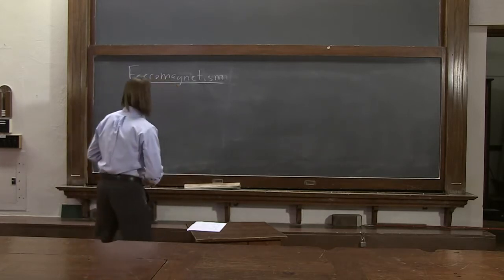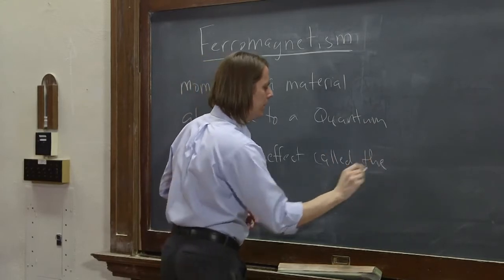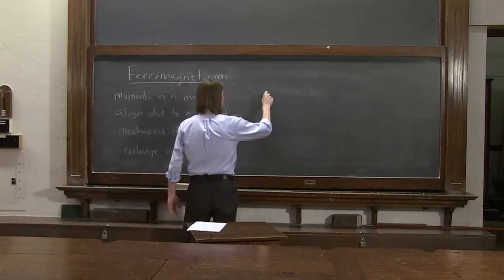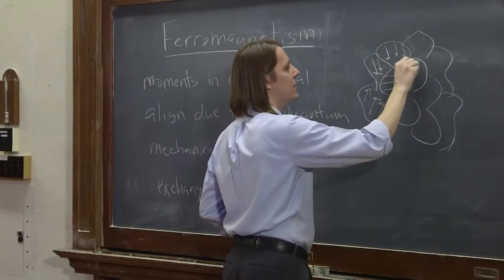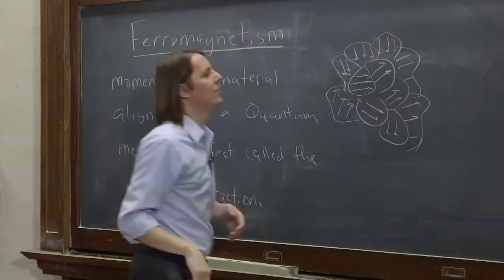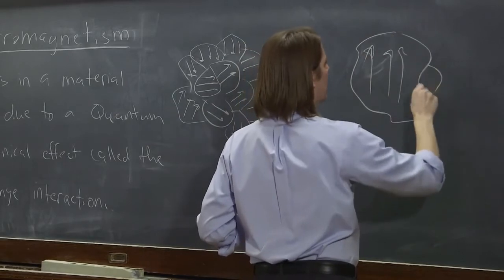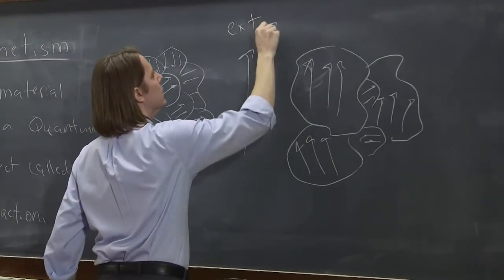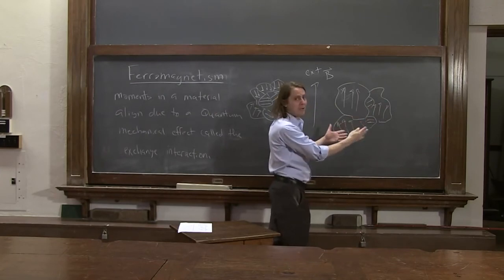PHYS 102 | Magnetism in Matter 6 - Ferromagnetism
For a few elements, a quantum mechanical effect called the exchange interaction makes the atomic moments align and remain that way, referred to as ferromagnetism.